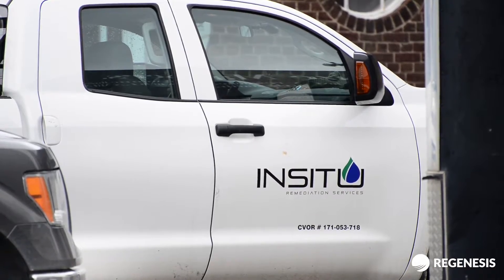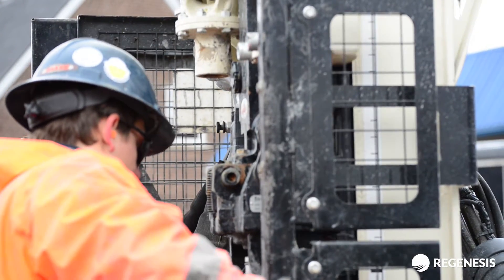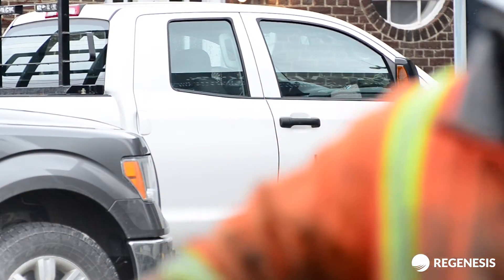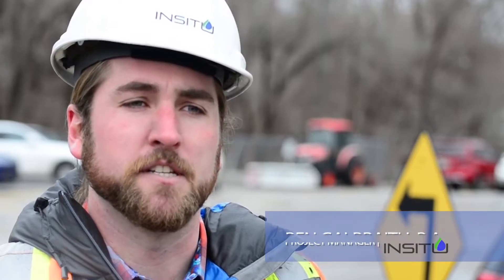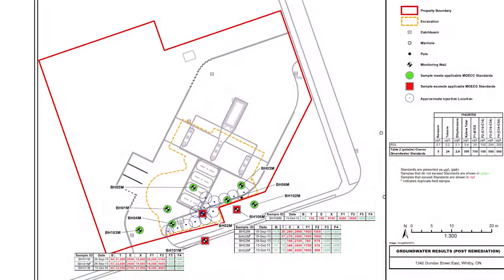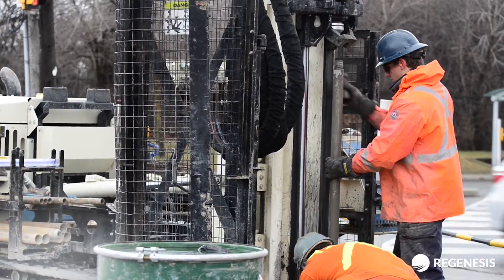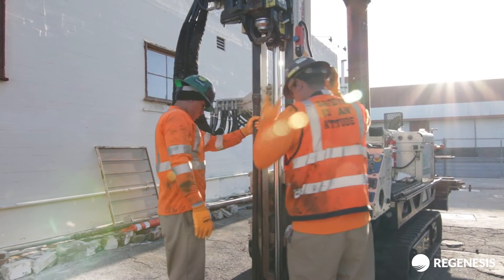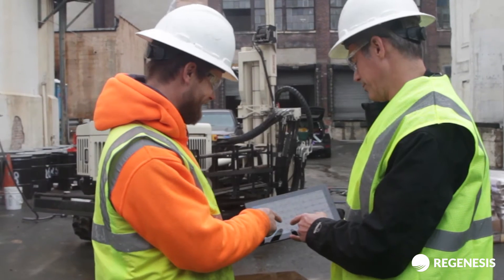InSitu Remediation Services Ltd. (IRSL)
Take a look at InSitu Remediation Services Ltd. (IRSL), an environmental remediation contractor specializing in bioremediation, and their partnering with REGENESIS.